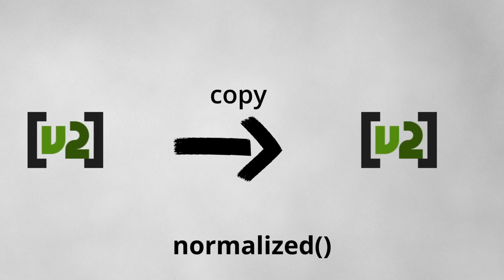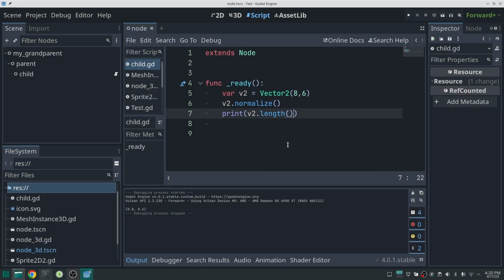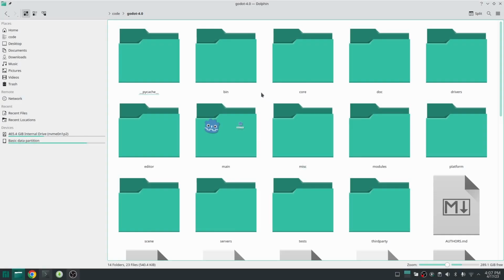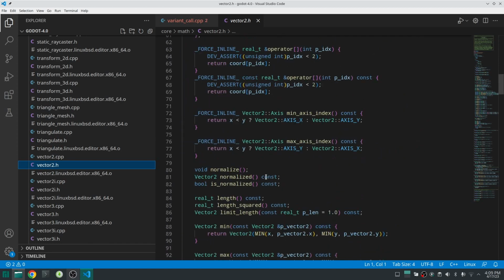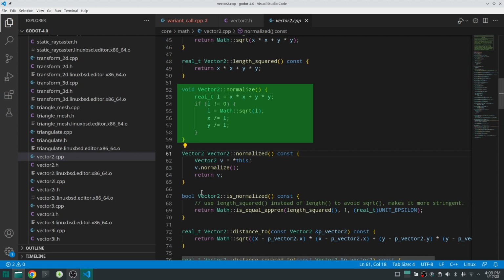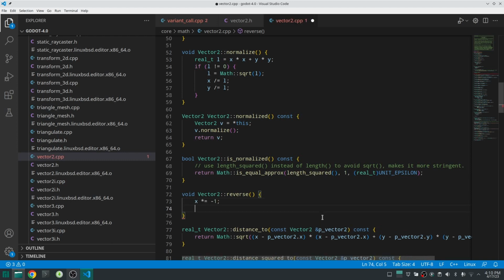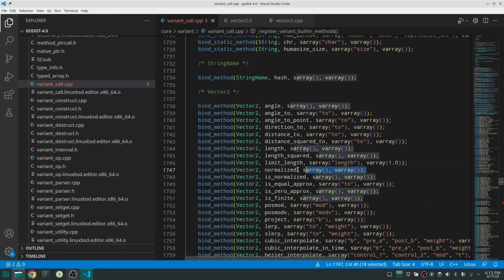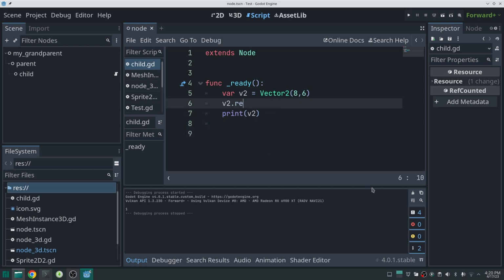Godot How easy is it to modify core classes?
I made other video which show you how to modify classes inside scene folder and other places

I recommend you to watch my GDExtesion video series because a lot thing between GDExtension and source code are in common and if you learn one of them you can easily learn other one